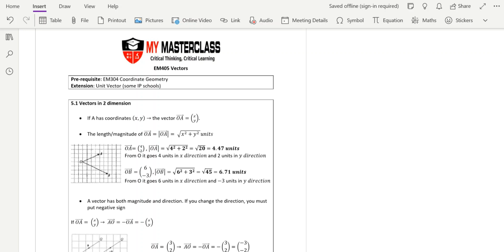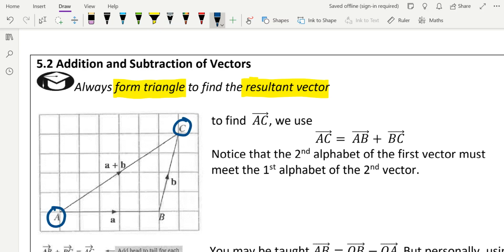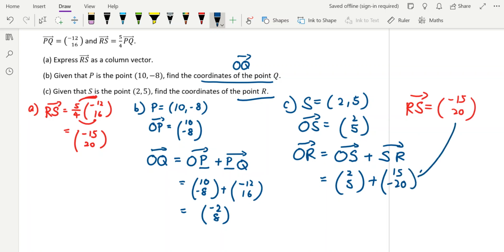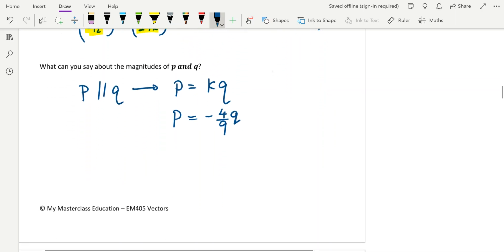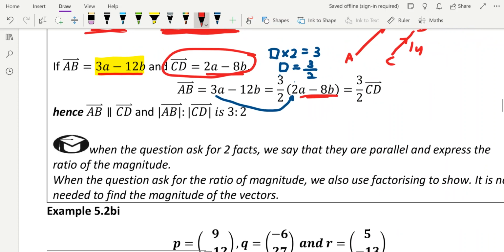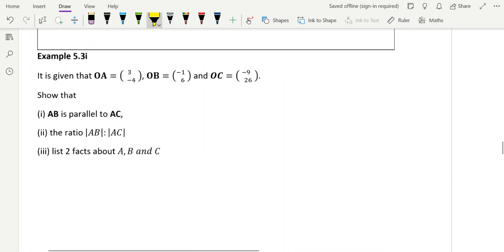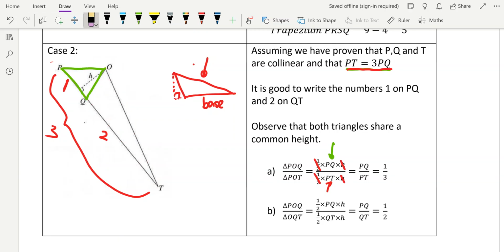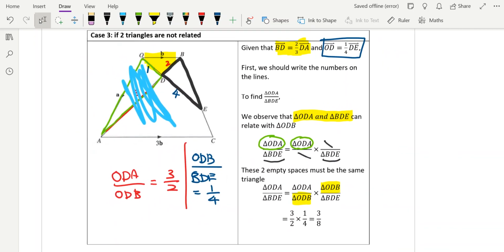[EMath O Levels] Learn Vectors in 30 minutes.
Exclusive for Catholic High students doing Vectors in January.
Unsure of the concepts? Recap and learn all the necessary concepts you need to do your assignments in under 30 minutes!